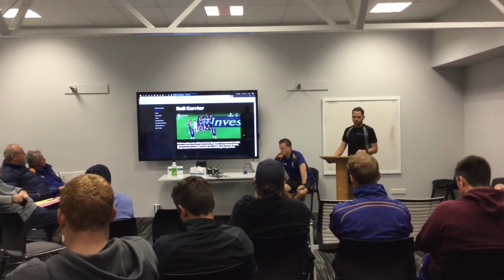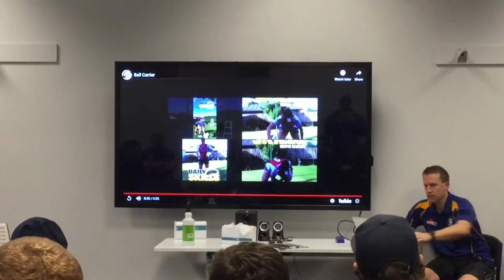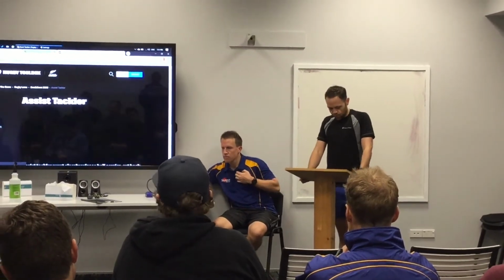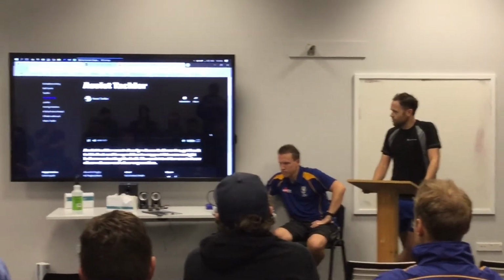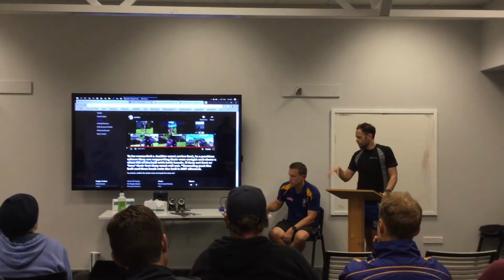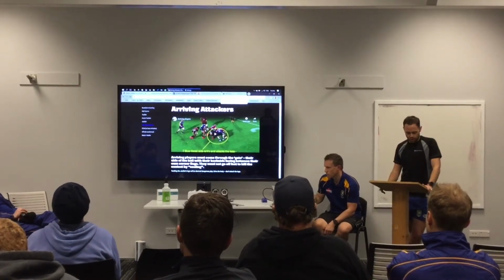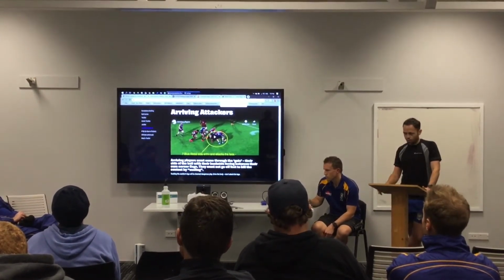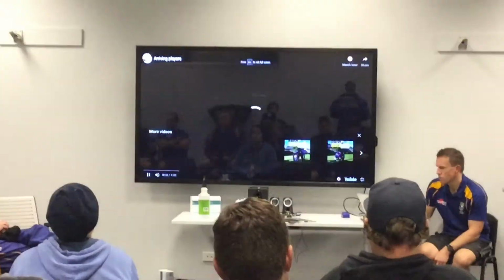Sam Fellows on Game priorities at the breakdown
Presentation to Bay of Plenty Rugby Referees
Monday 15th June 2020